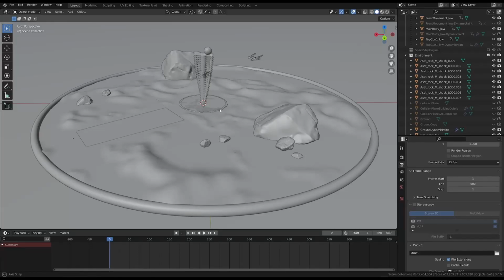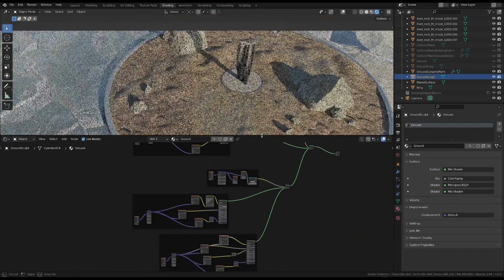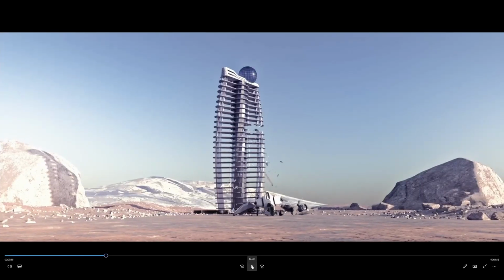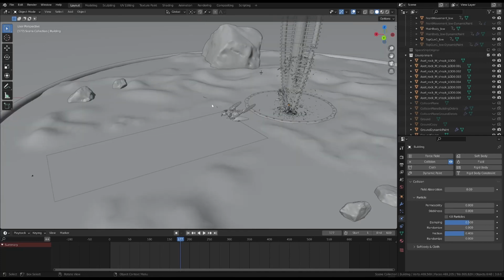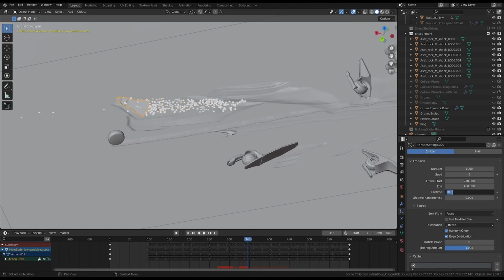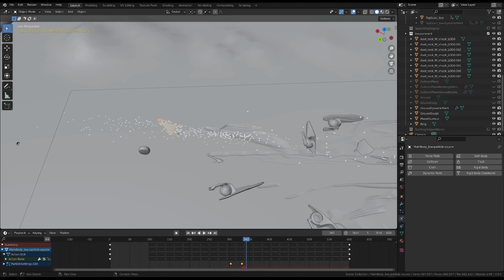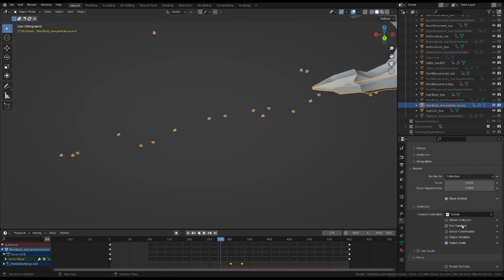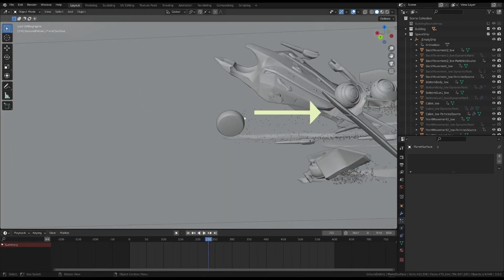Simulations in Blender - Materials and Debris - part 8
In this lesson, we'll see how to add some materials to the scene.
Then, we will move on to see how to add the debris after the impact of the spaceship to the ground.
We'll do that with some particle systems.